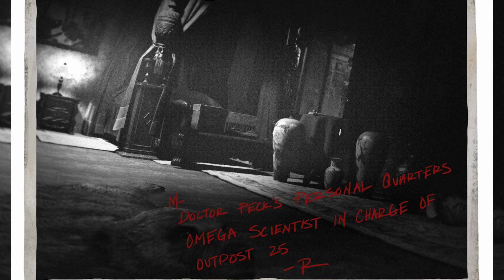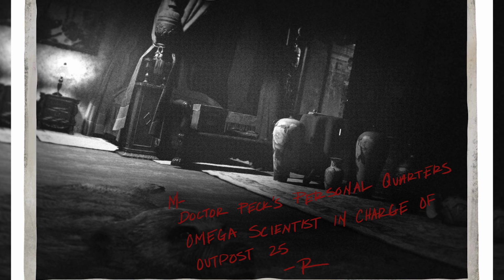COLD WAR ZOMBIES DLC 1 FIRST LOOK INTO THE STORYLINE!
The second look at DLC 1 for Cold War ZOmbies but more story focused.

Previous Videos

Music Credit
The outro is one of these